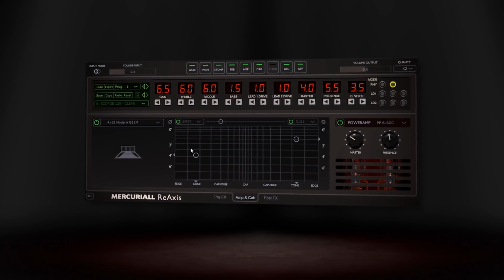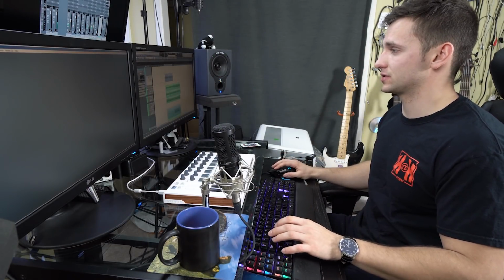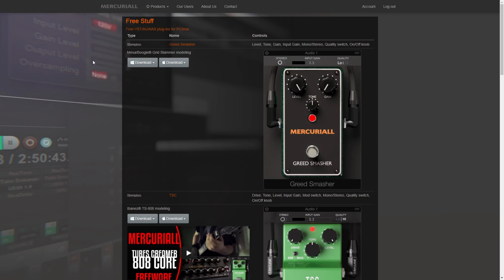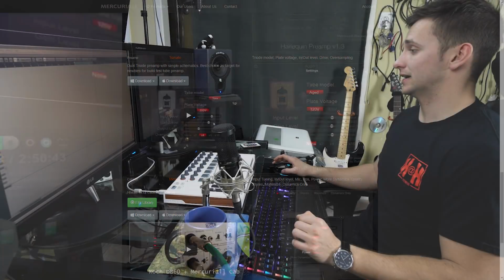Mercuriall Reaxis - Lead, Rhythm, and Clean Tone Demo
This video demonstrates lead, rhythm, and clean tones you can get out of the box from Reaxis, by Mercuriall.

ReAxis is a VST/AU/AAX plugin that models MESA/Boogie® Triaxis™ (rev. TX5A) preamp. It includes tube power amps, four guitar cabinets and three microphones, a Wah-Wah based on Dunlop® 535Q, several overdrive pedals and a set of the most common spatial effects.

► Mixing/mastering inquiries and Q's email